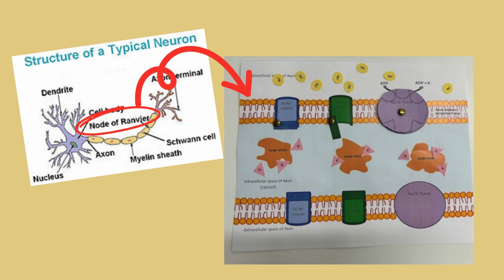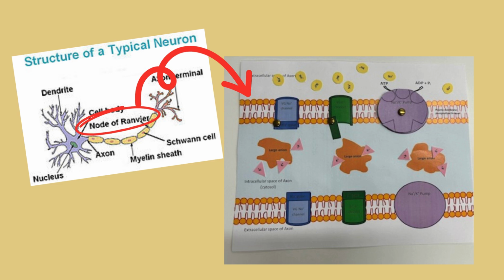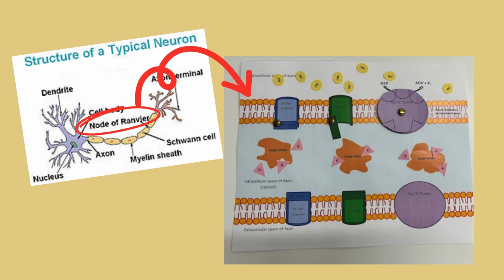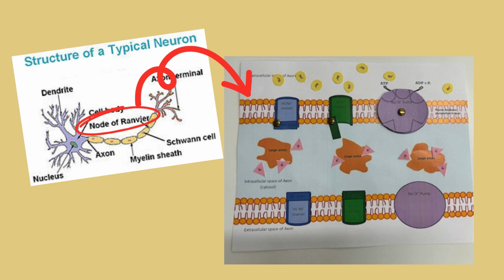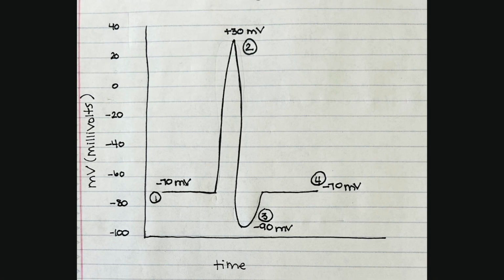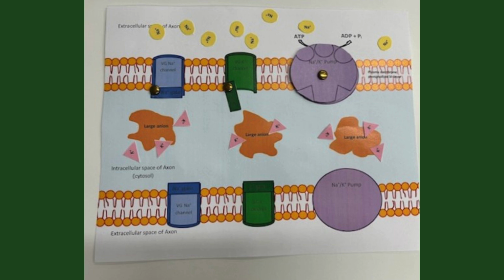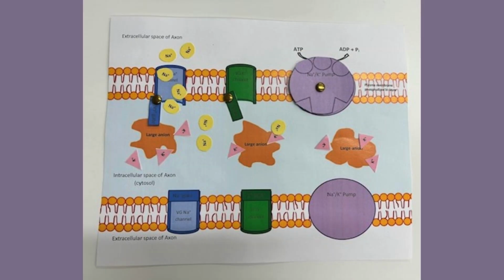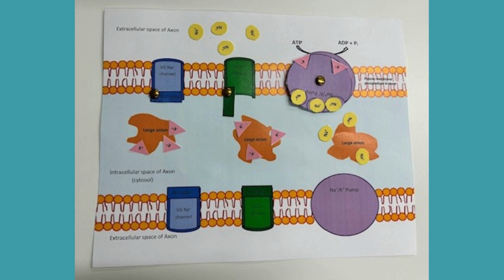RMP Video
Here is a short video demonstrating the process of resting membrane potential on a Node of Ranvier.